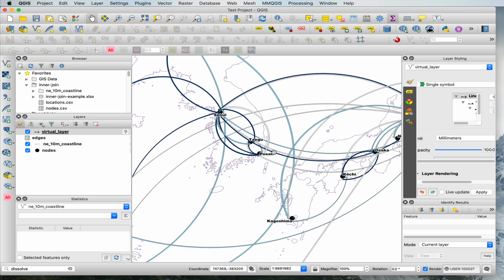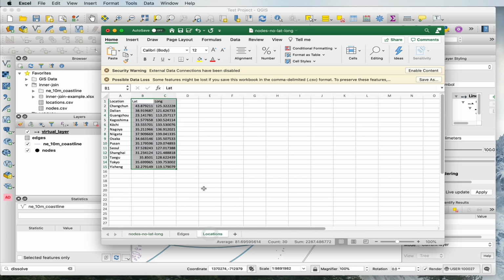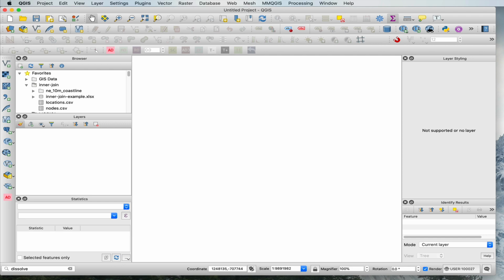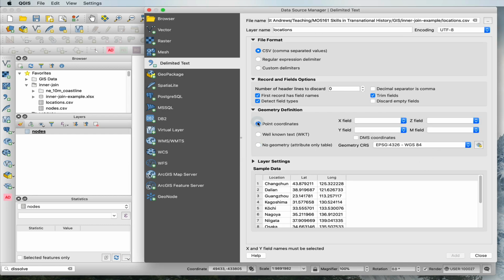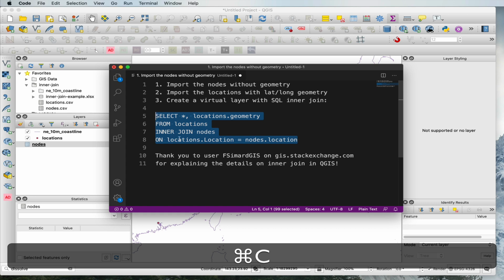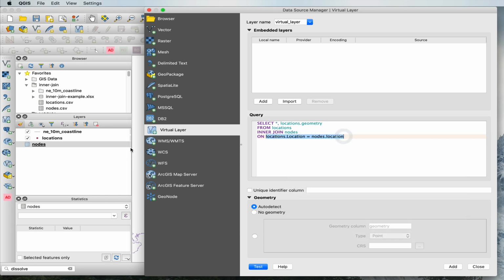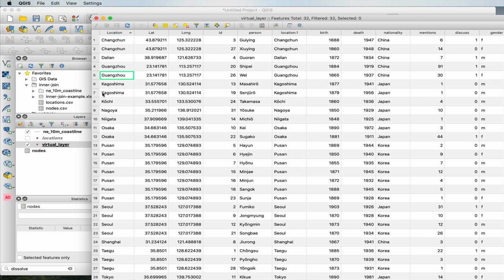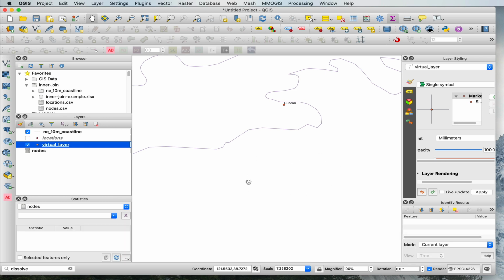12b - QGIS Tutorial - Using an Inner Join to Add Location Geometries from Another Table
by Konrad M. Lawson (@kmlawson) for the Institute for Transnational & Spatial History (spatialhistory.net), University of St Andrews.

My thanks to user FSimardGIS on gis.stackexchange.com for explaining the use of inner join on QGIS.